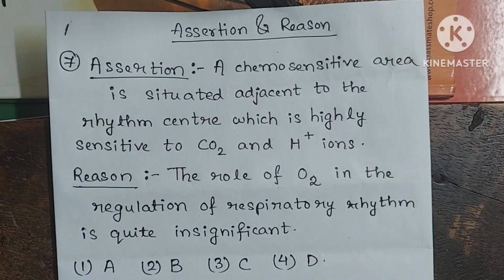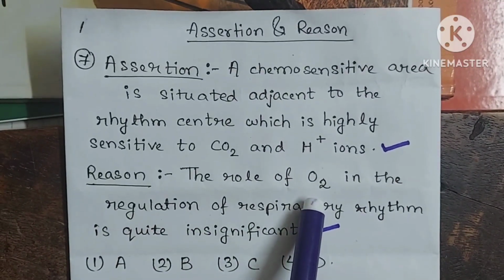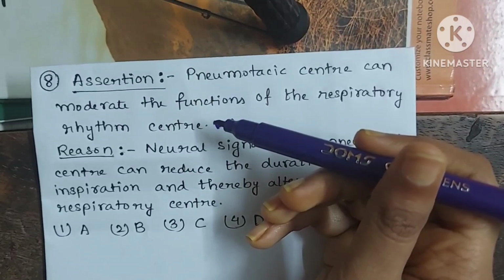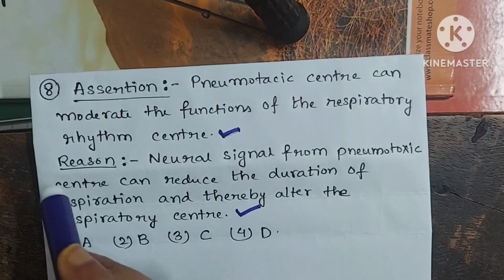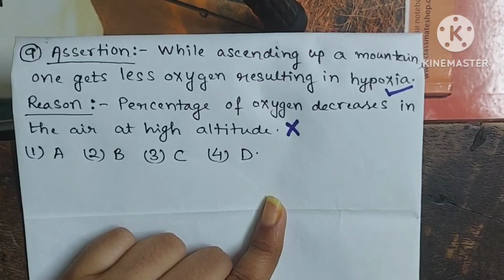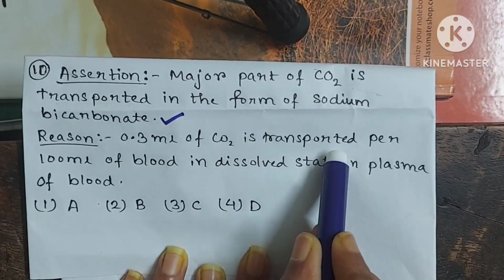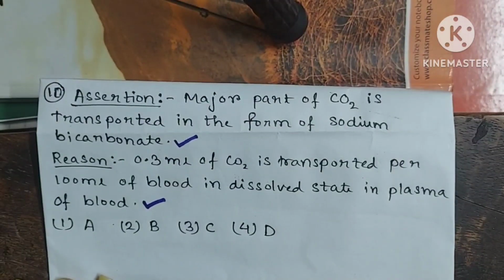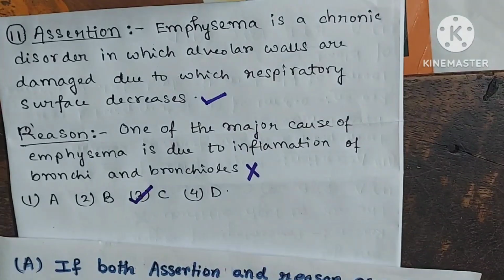Assertion and reason questions Part 2 Breathing and Exchange of Gases